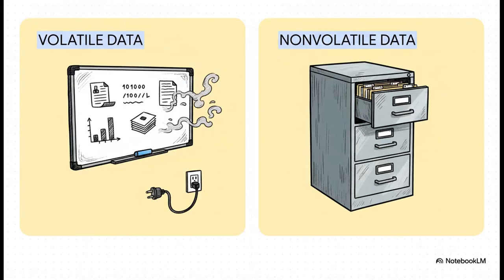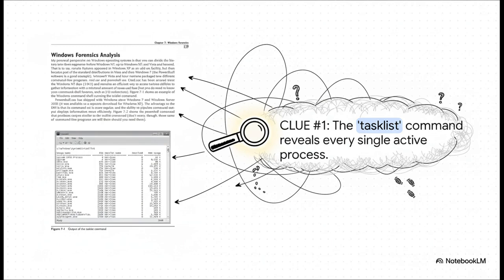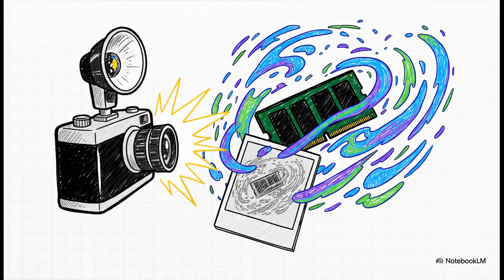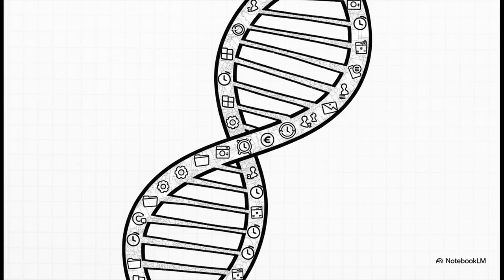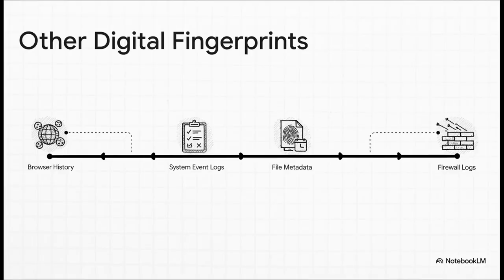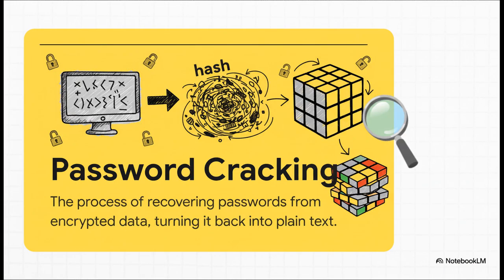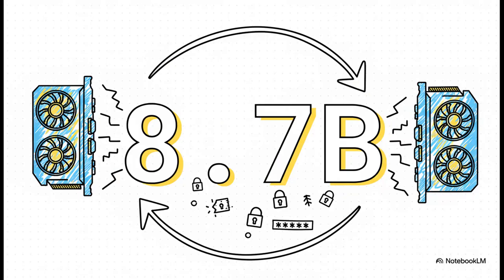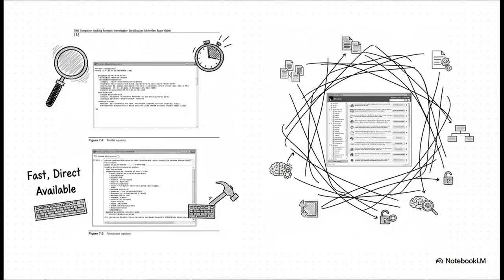EP138-CHFIv8-Ch07-Windows_Forensics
Updated on Nov. 23, 2025.